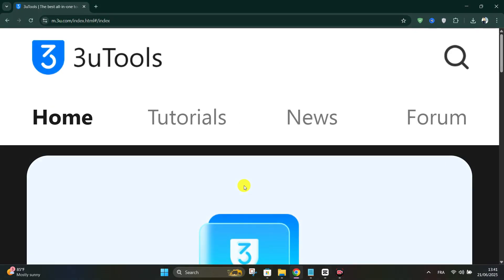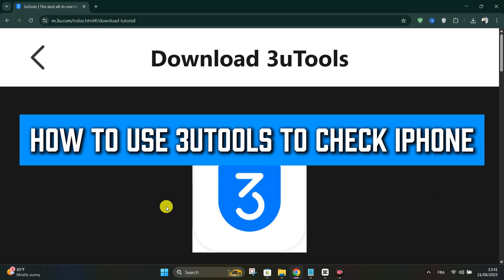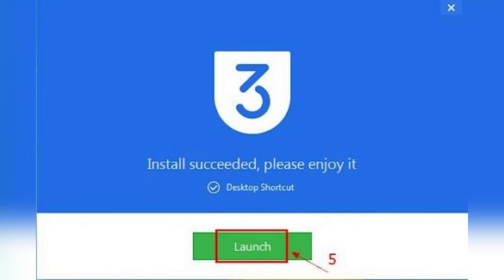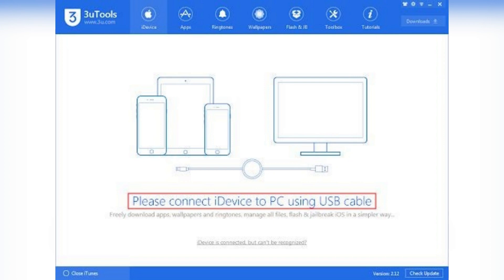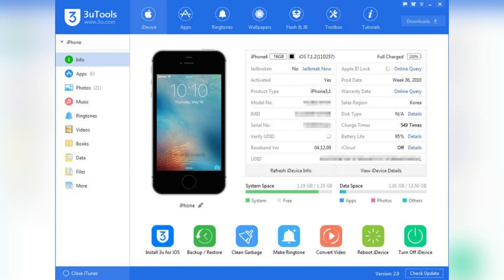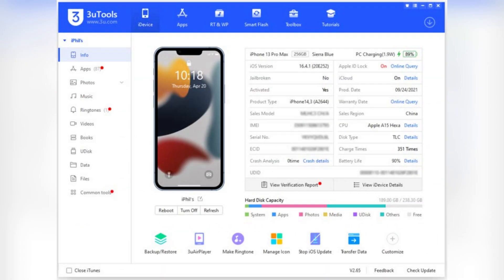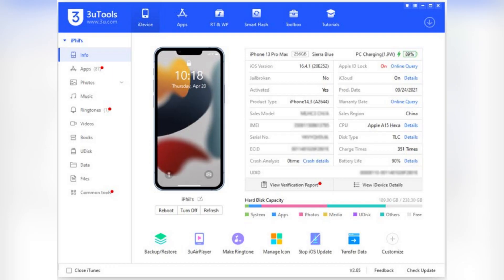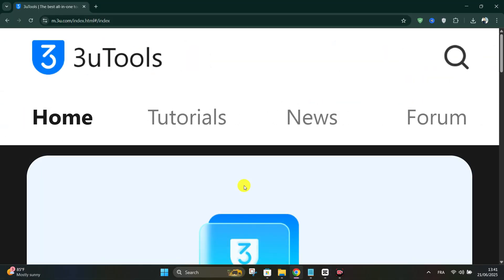How to Use 3uTools to Check iPhone | Full Device Report in Minutes! (2025)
Want to check if your iPhone is original, refurbished, jailbroken, battery health, or locked? 🔍 In this step-by-step 3uTools tutorial, you’ll learn how to run a full hardware & software check on your iPhone using this free desktop tool! ✅

Perfect if you're:
🔁 Buying or selling a second-hand iPhone
🛠 Diagnosing hardware or system issues
🔐 Checking iCloud lock or jailbreak status
🔋 Verifying battery health & cycle count
📲 Getting full device info: model, SN, iOS version, etc.

⚙️ Works on Windows — just connect your iPhone via USB and get a full report instantly!

💬 Need help reading your 3uTools report? Drop a comment and I’ll walk you through it!